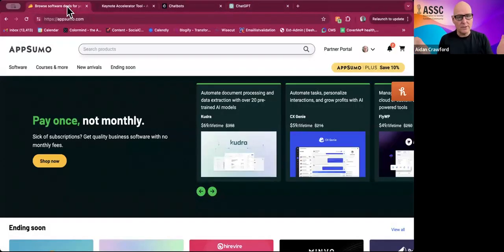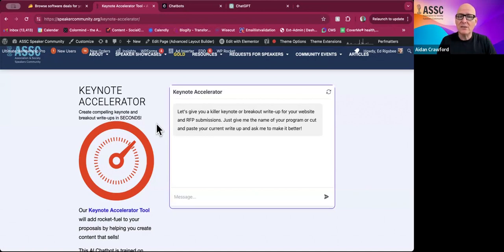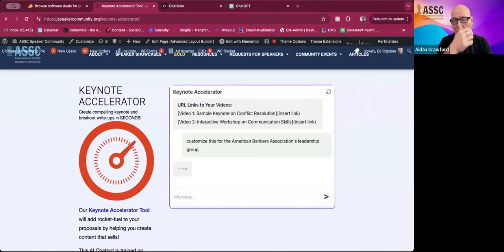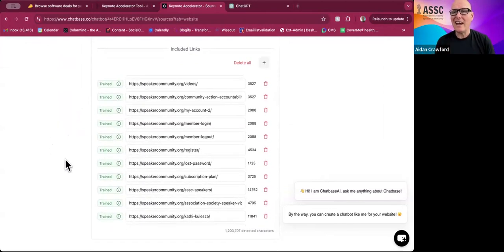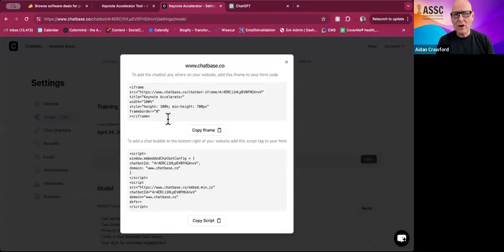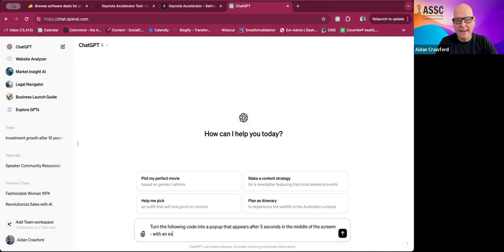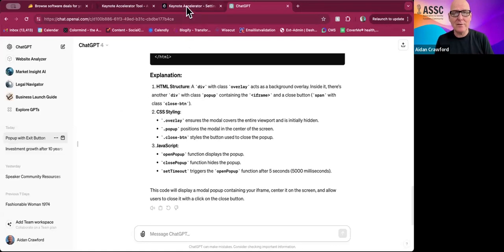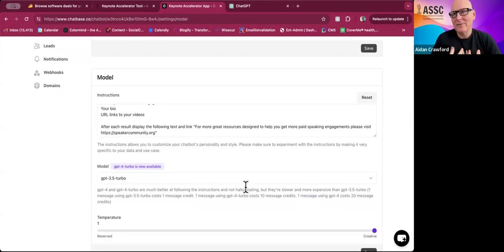Find Paid Speaking Gigs with AI in Minutes!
- Unlock the secret to finding paid speaking gigs with AI in minutes! In this video, discover how to use ChatGPT and cutting-edge tools to build a list of associations tailored to your niche, generate event pages, and customize RFPs for maximum impact. Learn step-by-step how to create targeted prospect lists, export data effortlessly, and save hours of research while boosting your chances of landing speaking opportunities. Whether you're targeting senior healthcare leaders or any other industry, this method is a game-changer for 2024. Don't miss out—watch now and start booking your gigs today!

CHAPTERS:
00:00 - Intro
01:26 - Finding Speaking Engagements with OpenAI
09:34 - Customizing RFPs with Keynote Accelerator